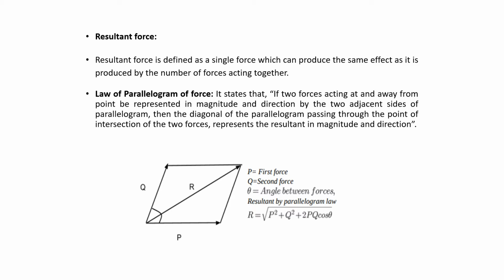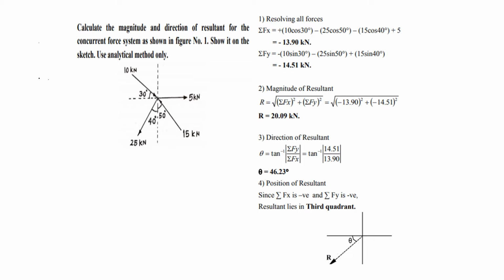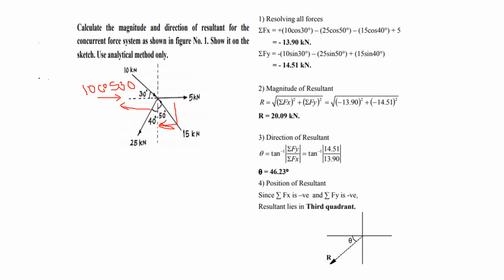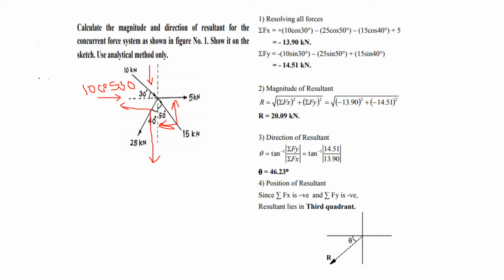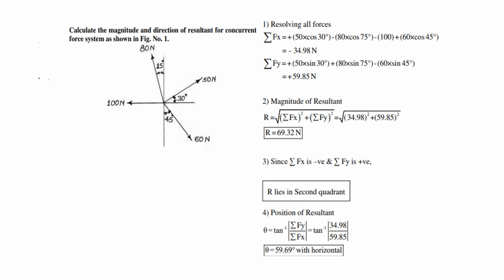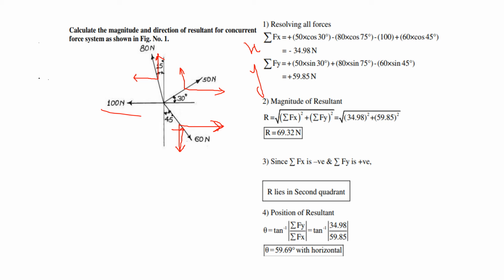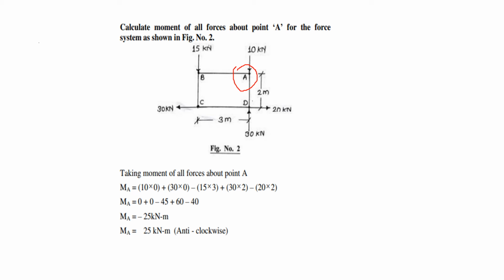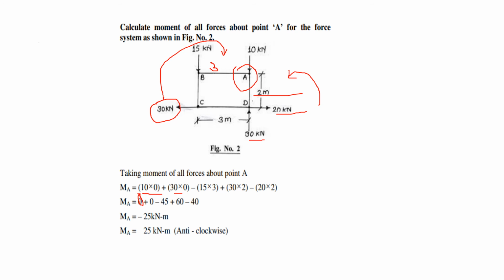AME CH 3 PART 2